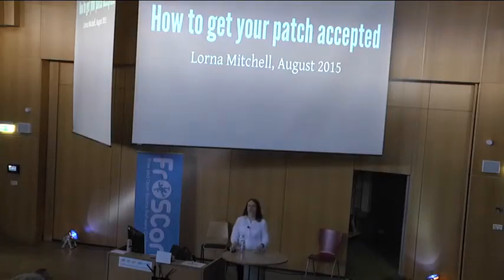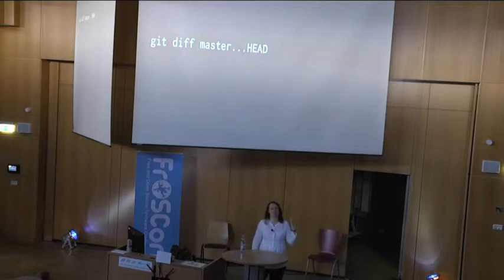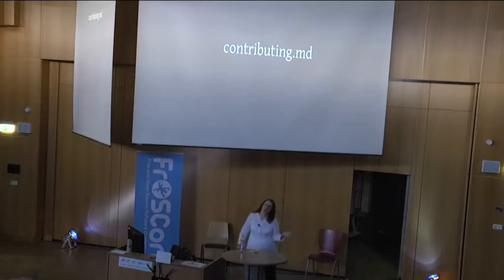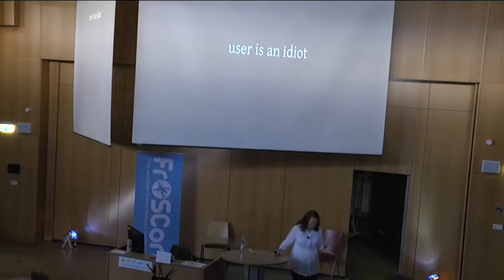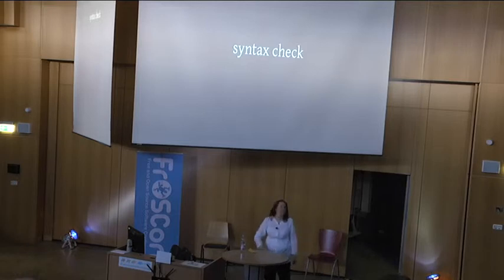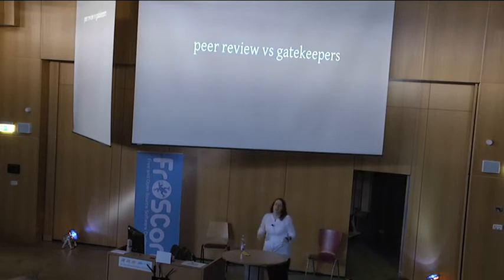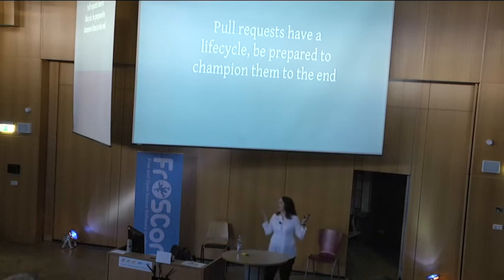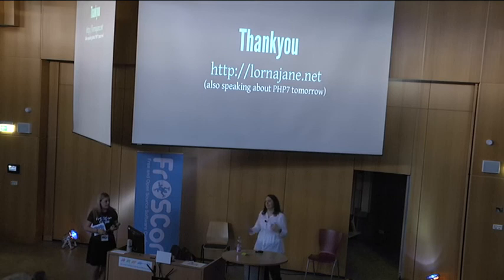Lorna Mitchell: How To Get Your Patch Accepted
Open source is built on volunteer hours.  Using best practice in creating and reviewing patches means we're making the most of those volunteer hours - both from contributors but also from those overworked maintainers.

Lorna Mitchell